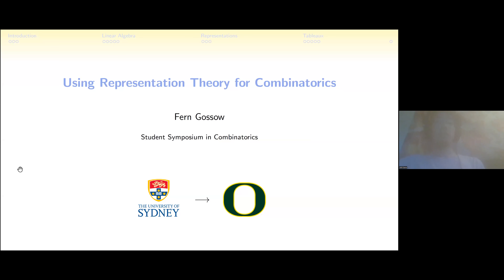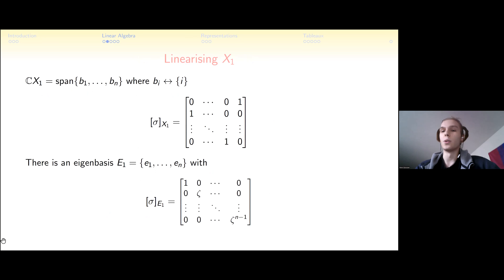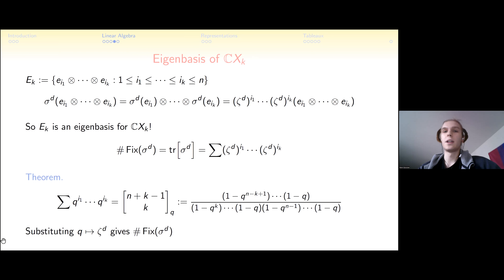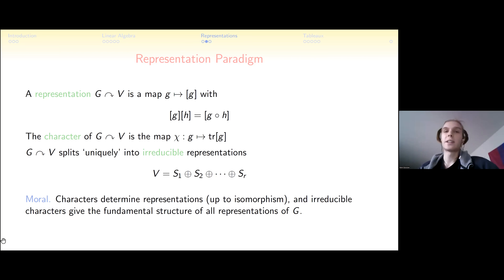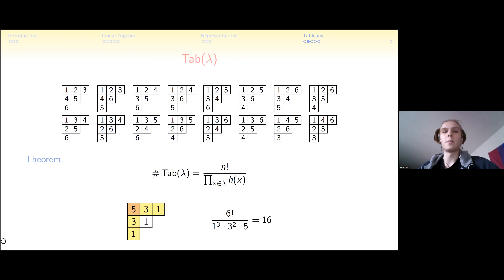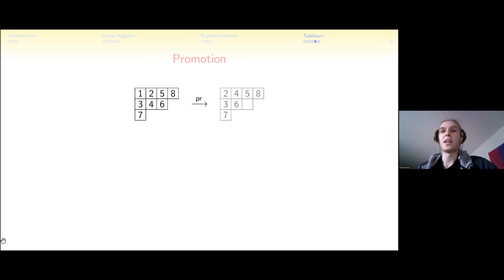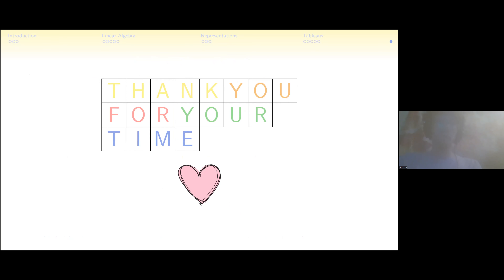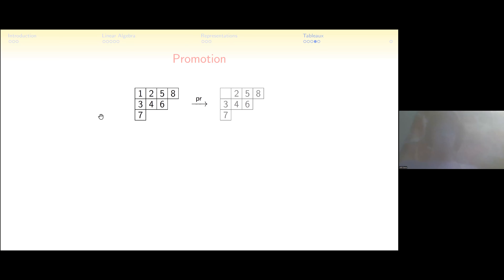SSC2022 Fern Gossow - An Introduction to Counting with Representation Theory